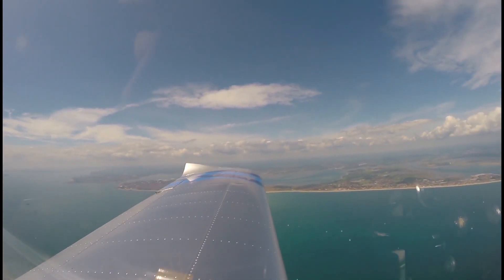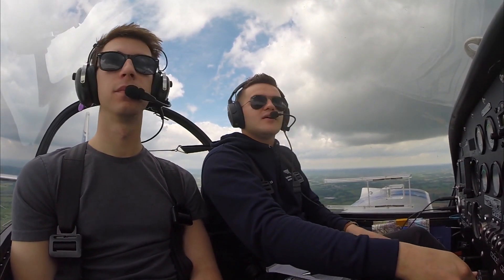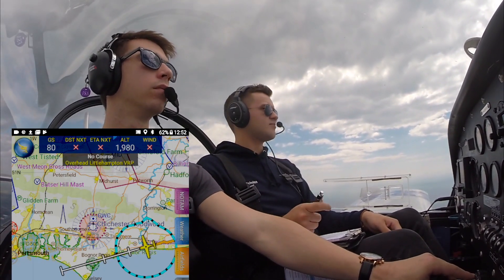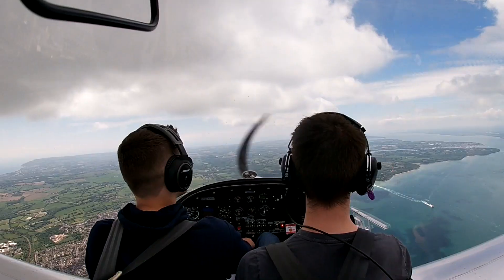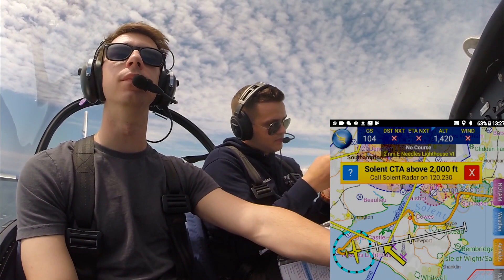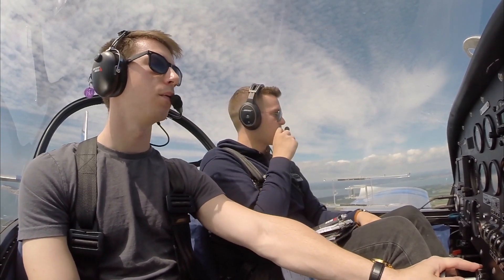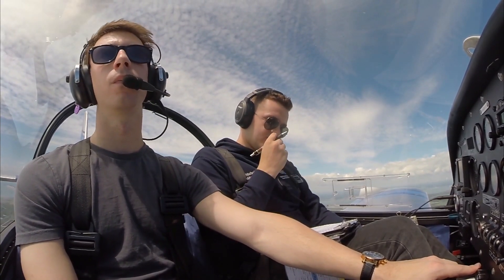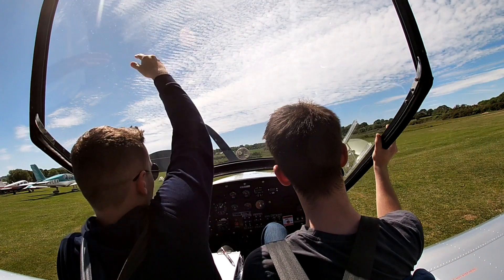Low level flying to the Isle of Wight Sandown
Check out Flight Sport Aviation for more details on microlight experience flights and NPPL license instruction